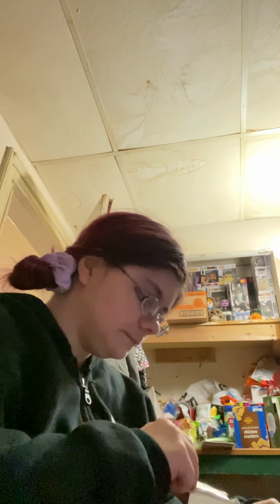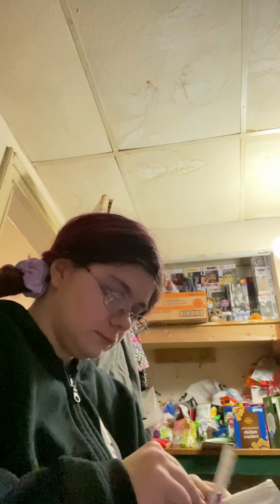Stuff Nikki gave me